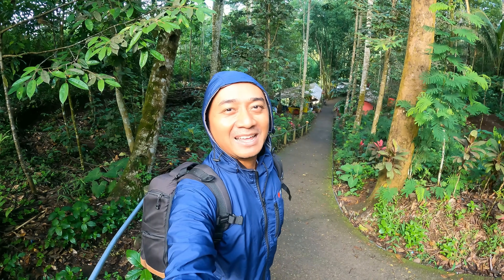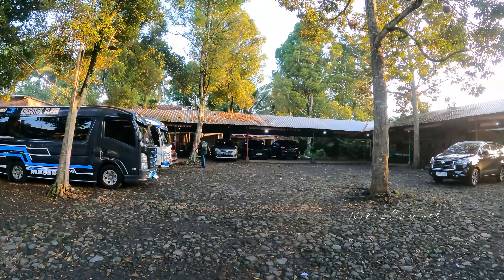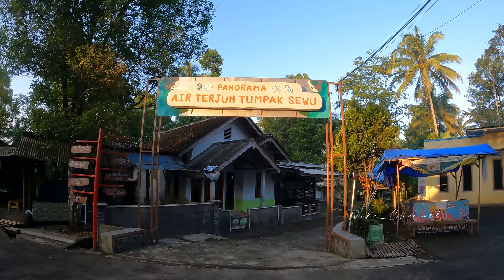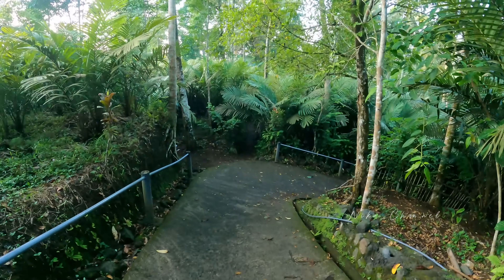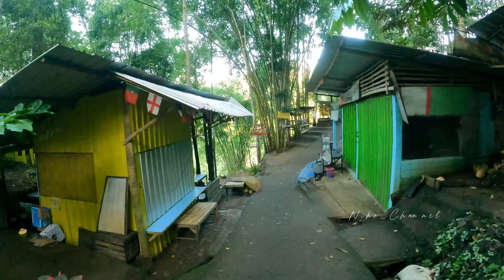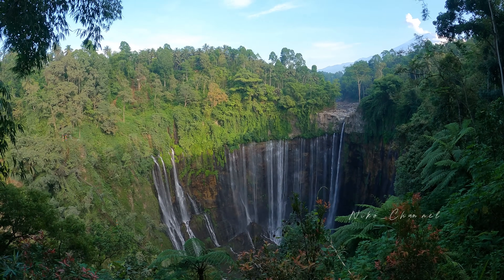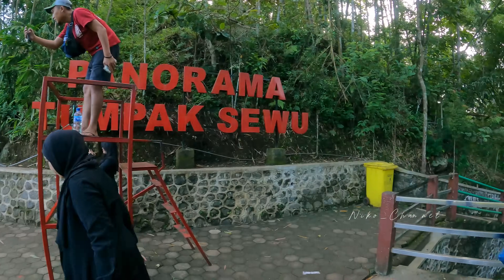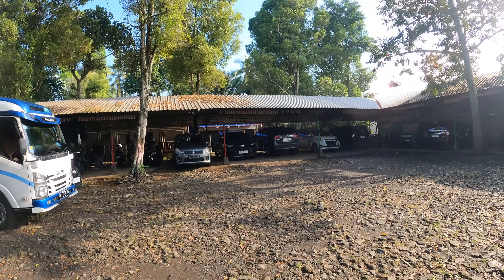Kondisi TUMPAK SEWU pasca Banjir SEMERU 😱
Kondisi Terkini Air Terjun Tumpak Sewu Lumajang

Peralatan yang biasanya saya pakai:
📸 Kamera:
🎤 Mic:
- Saramonic Bling500 B2 Pro